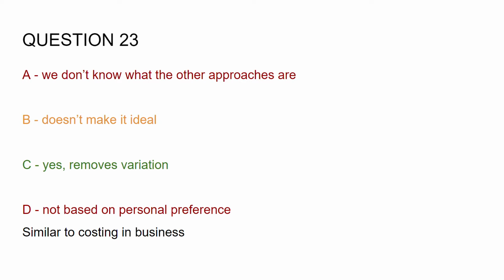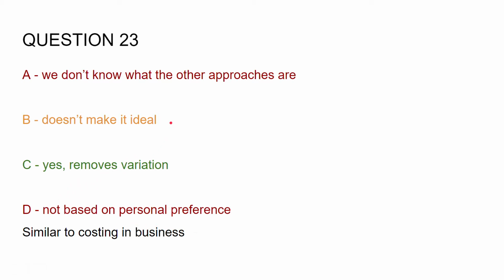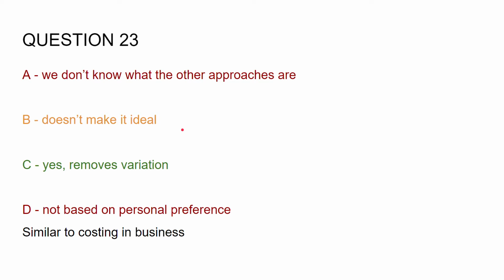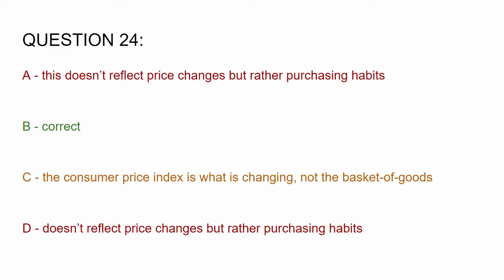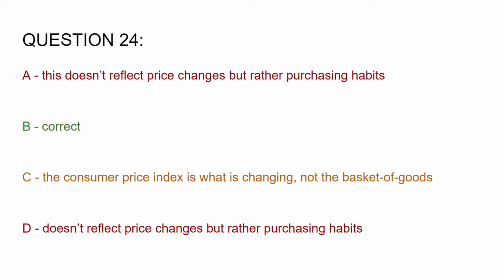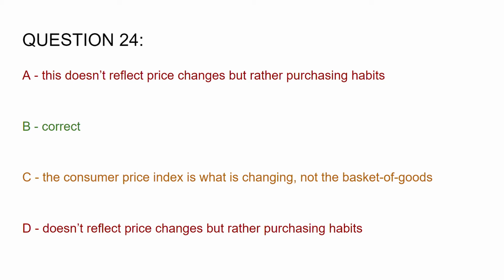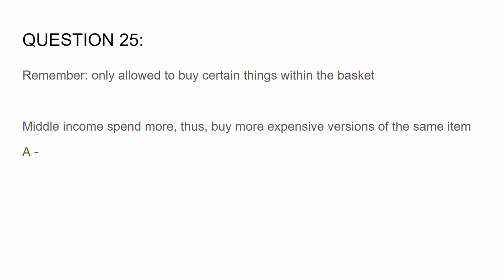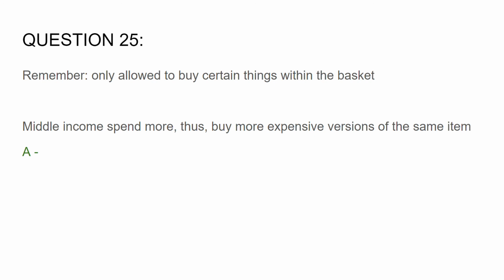[OLD] ACER GAMSAT | SECTION 1 | GREEN BOOK | Q 23 - 25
Welcome!
🖋️ Go to the website for free S2 marking

Timestamps:
00:00 - q23
03:51 - q24
06:47 - q25